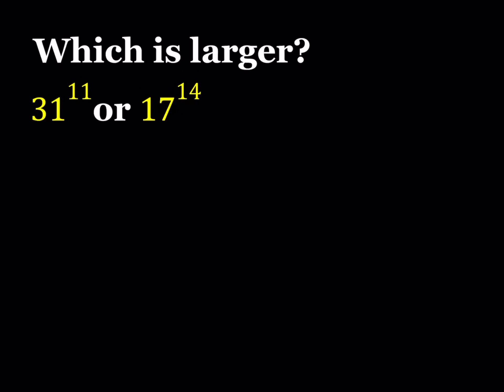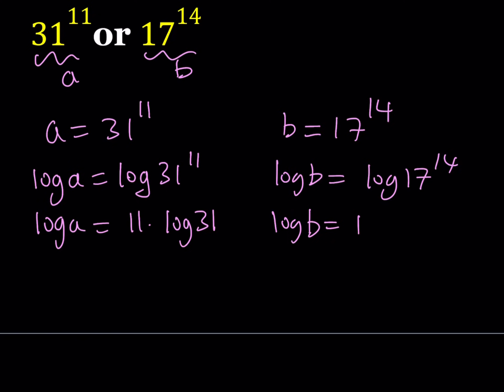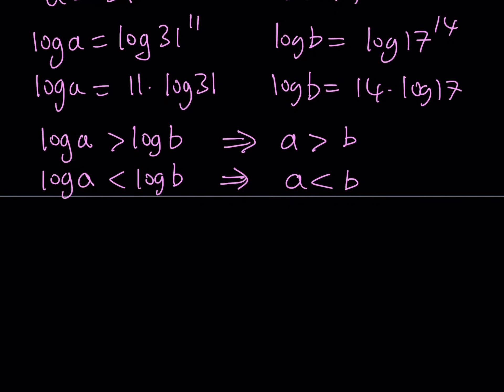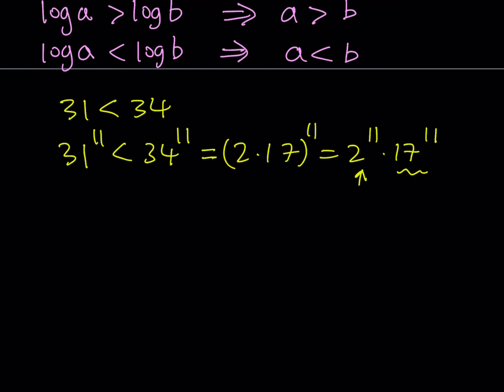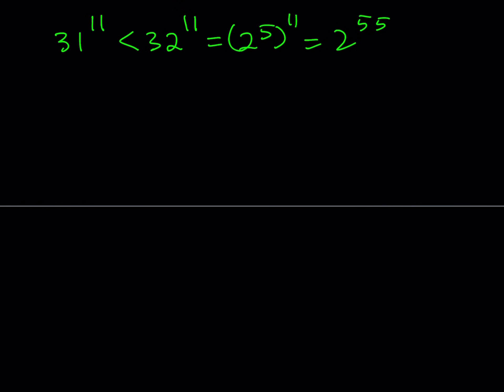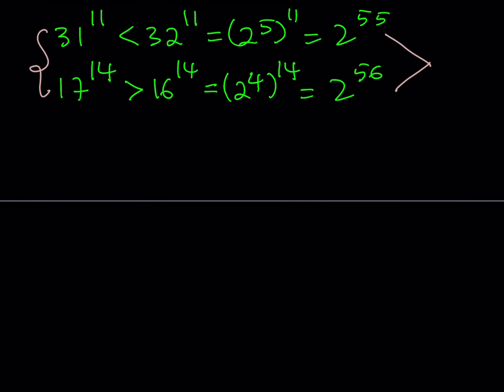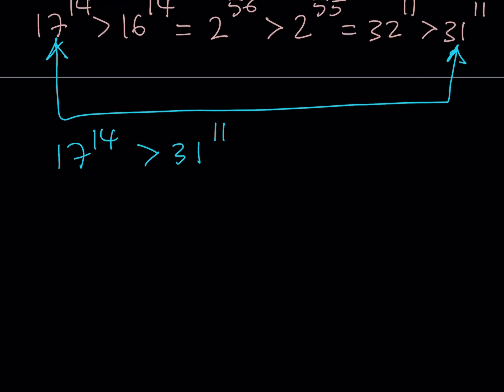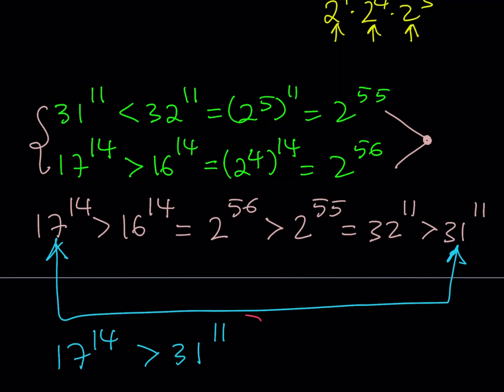Comparing 31^11 and 17^14